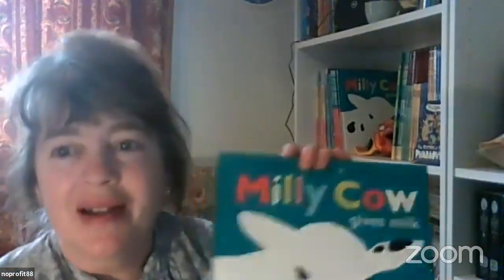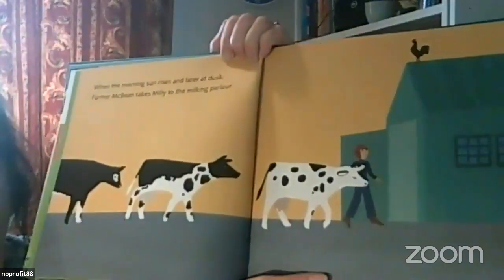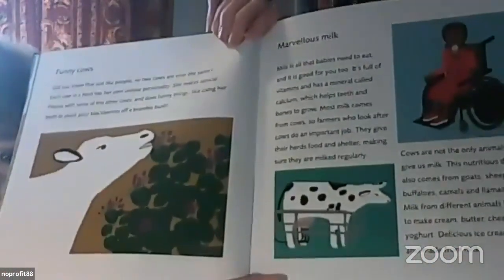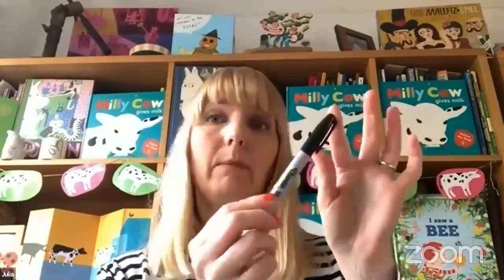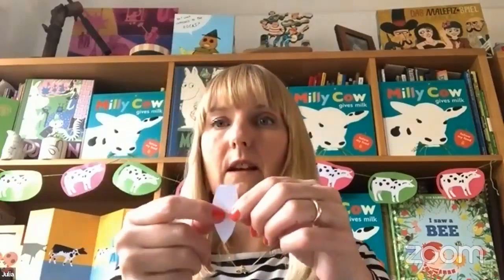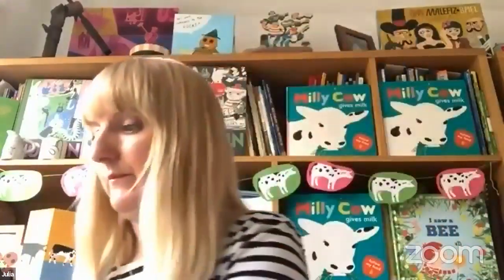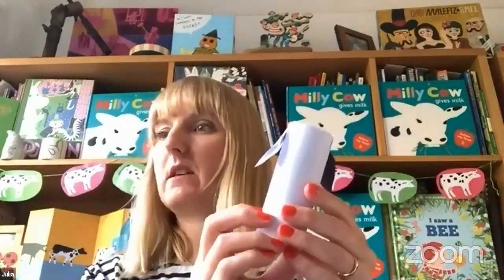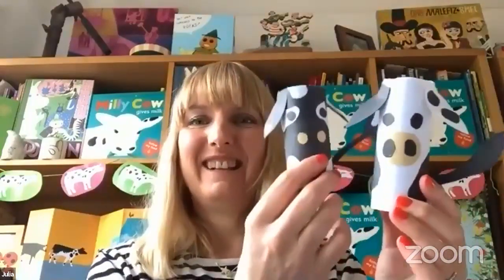Milly Cow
Join the author and illustrator of Milly Cow Gives Milk, Deborah Chancellor and Julia Groves, for a reading and craft activity.